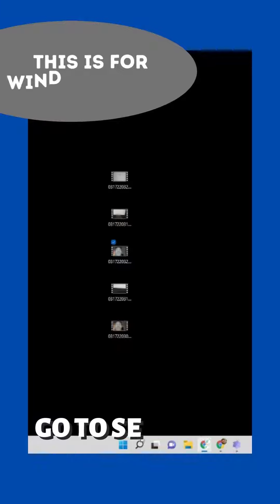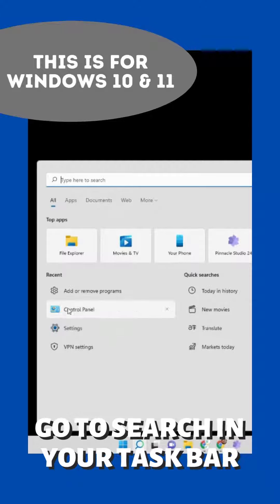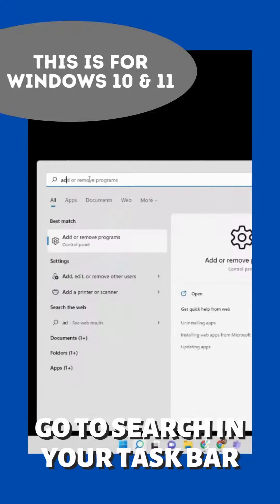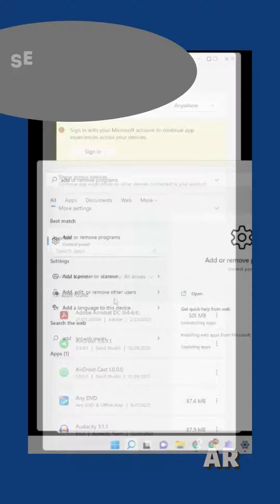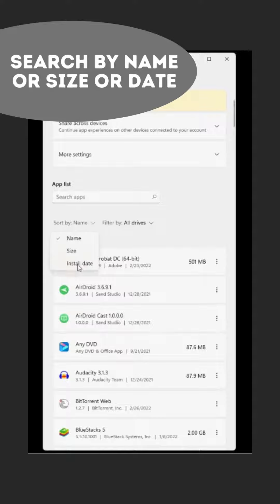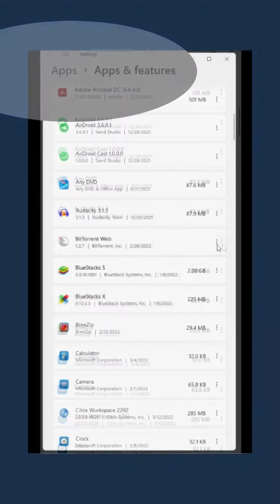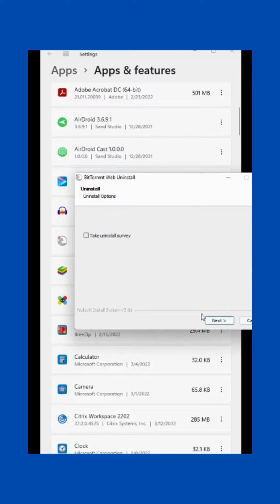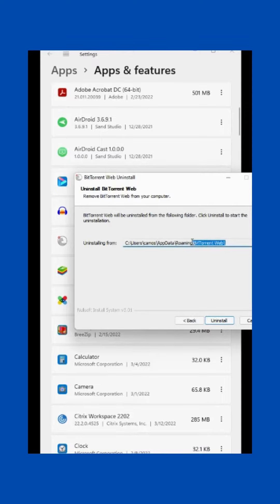Remove a Program From Your Computer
Windows 10 and Windows 11 represent two significant milestones in Microsoft's operating system evolution. Released in 2015, Windows 10 introduced a familiar Start Menu with enhanced productivity features like Task View and the Action Center. It aimed to blend the best elements of previous versions with modern functionalities. In contrast, Windows 11, launched in 2021, delivers a fresh design with a centered Start Menu, rounded corners, and new features such as Snap Layouts and Widgets. Windows 11 emphasizes a more streamlined and modern user experience, with updated system requirements for enhanced security and performance. Both operating systems offer distinct interfaces and features catering to different user preferences and hardware capabilities.

Windows 10

Windows 11

To uninstall a program from Windows 10 or Windows 11, you can follow these steps:

Windows 10

Open Settings:

Click on the Start menu (Windows icon) in the bottom-left corner of the screen.

Select Settings (the gear icon) to open the Settings window.

Navigate to Apps:

In the Settings window, click on Apps.

Find and Uninstall the Program:

Under the Apps & features section, you will see a list of installed applications.

Scroll through the list or use the search box to find the program you want to uninstall.

Click on the program, and you will see an Uninstall button appear. Click Uninstall.

Follow any additional prompts to complete the uninstallation process.

Optional: Remove Residual Files:

Some programs may leave behind residual files or folders. You can manually delete these by navigating to the installation directory, usually found in C:\Program Files or C:\Program Files (x86), and deleting the related folder if it still exists.

Windows 11

Open Settings:

Click on the Start menu (Windows icon) in the center of the taskbar.

Select Settings (the gear icon) from the list of options.

Navigate to Apps:

In the Settings window, click on Apps from the left-hand menu.

Click on Installed apps to see a list of installed programs.

Scroll through the list or use the search bar to locate the program you wish to uninstall.

Click the three dots (ellipsis) next to the program's name and select Uninstall.

Confirm the uninstallation by following any additional prompts that appear.

If necessary, you can manually delete residual files or folders by navigating to the installation directory (e.g., C:\Program Files or C:\Program Files (x86)) and removing the related folder.

Additional Tips:

Using Control Panel: In both Windows 10 and Windows 11, you can also uninstall programs through the Control Panel:

Open Control Panel (search for it in the Start menu).

Go to Programs - Programs and Features.

Find the program you want to uninstall, click on it, and then click Uninstall.

Using Third-Party Uninstallers: For a more thorough uninstallation, you can use third-party tools like Revo Uninstaller, which helps remove leftover files and registry entries.

By following these steps, you should be able to effectively remove programs from your Windows 10 or Windows 11 system.